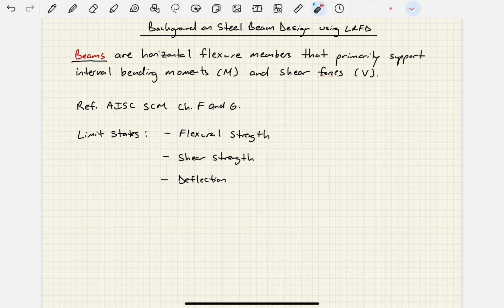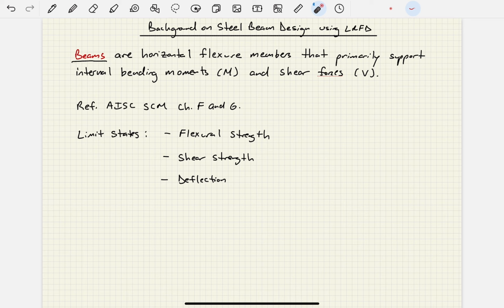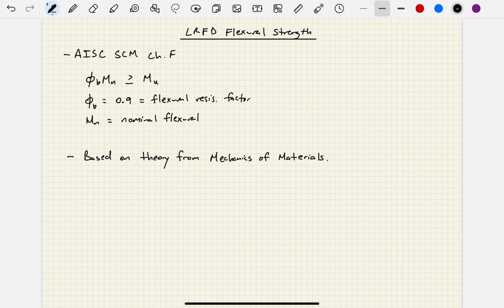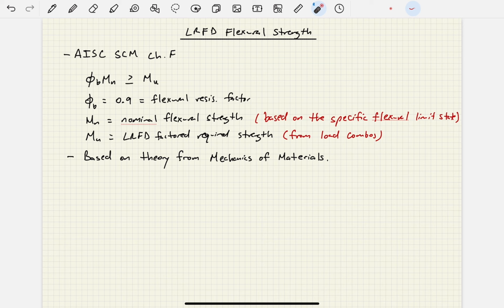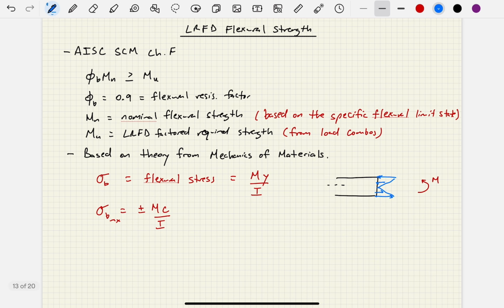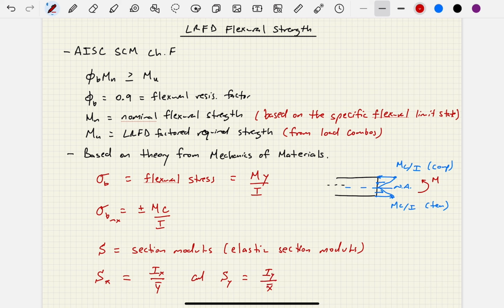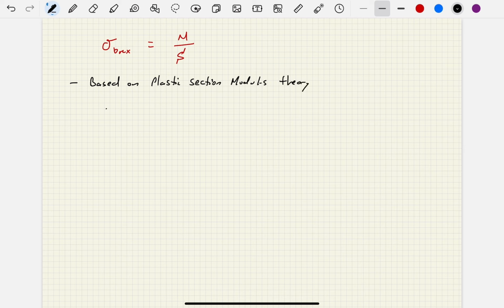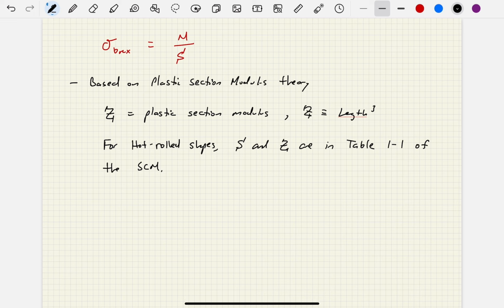Steel Beam Design Background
In this video we explore background information of steel beam design.  We reference the 16th edition of the AISC Steel Construction Manual.